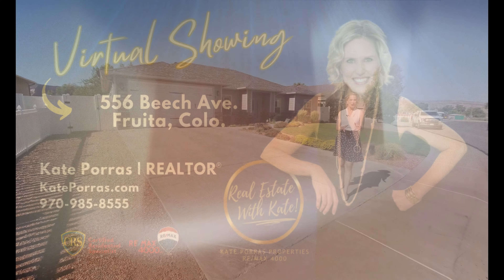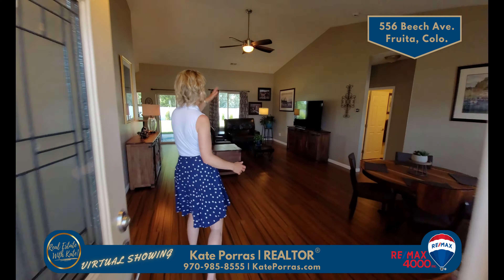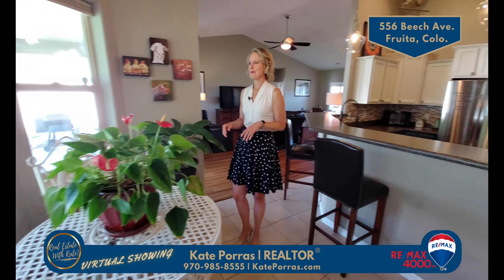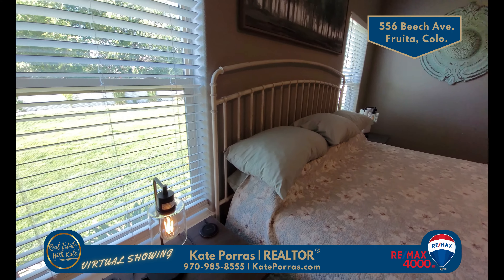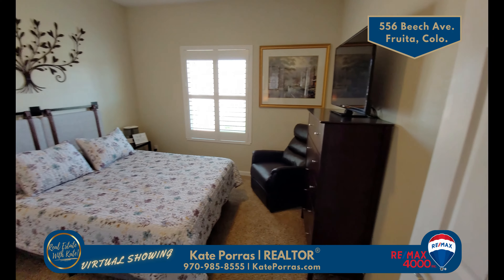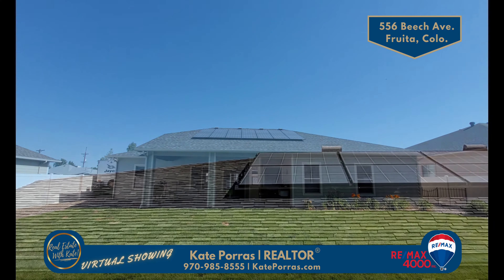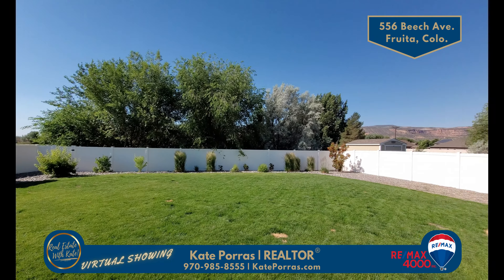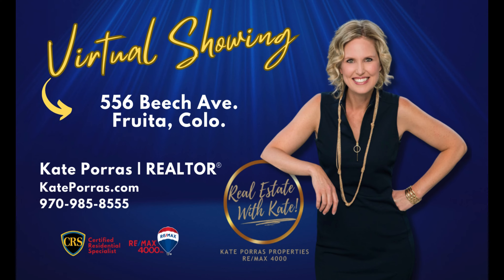It's a Real Estate With Kate Virtual Showing - 556 Beech Ave. in Fruita, Colorado!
This one is A MUST SEE! Take a look at 556 Beech Ave., in Fruita, Colorado. Lots of amazing features in this 4 bedroom, 2 bath home. Need a BIG backyard, including room for RV parking? Looking for low energy bills? Want to live near amazing outdoor recreation? This is it! Watch my Virtual Showing, then give me a call for your own PRIVATE tour!